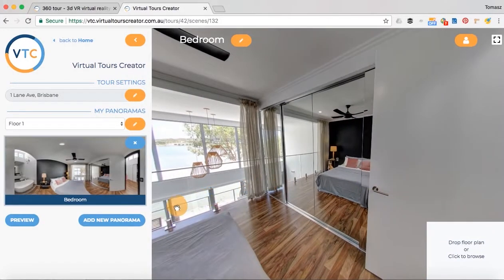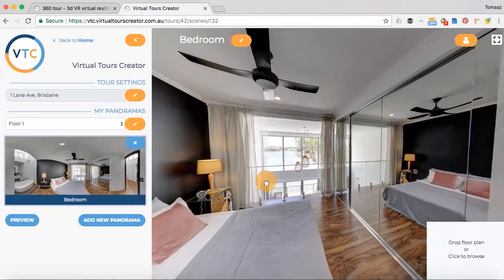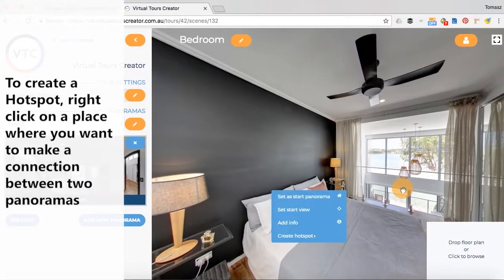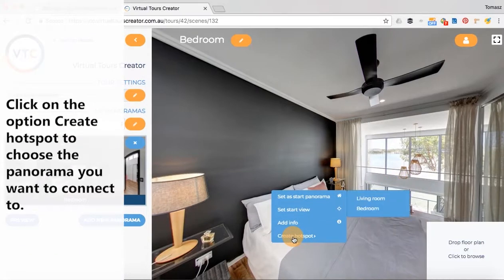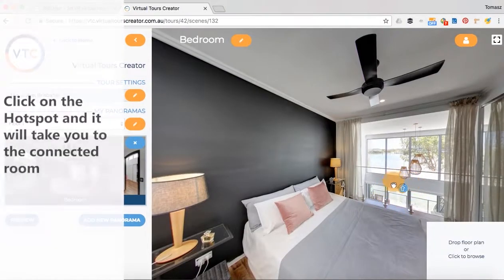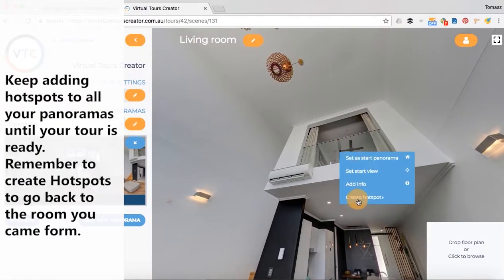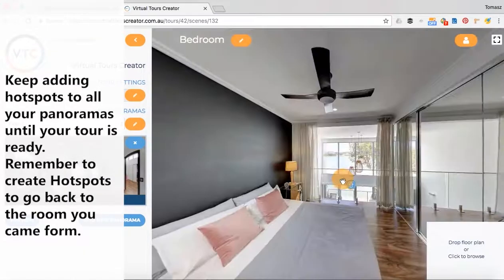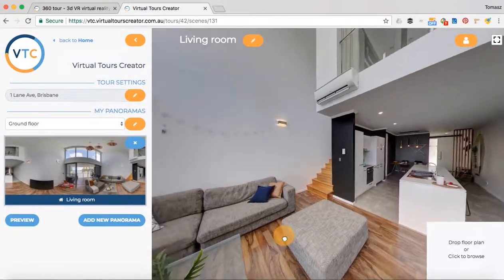How to Connect 360 Panoramas Into a Virtual Tour Using Hotspots in Virtual Tours Creator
Looking to create a virtual tour with 360-degree panoramas? Look no further than Virtual Tours Creator! In this tutorial, we'll show you how to use hotspots to seamlessly connect your panoramas and create a truly immersive virtual tour. With our step-by-step guide, you'll learn everything you need to know to get started, from uploading your panoramas to creating hotspots that allow viewers to navigate between them. So whether you're a professional photographer, real estate agent, or just looking to create an amazing virtual experience, Virtual Tours Creator has got you covered. Watch now and take your virtual tours to the next level!

Tom